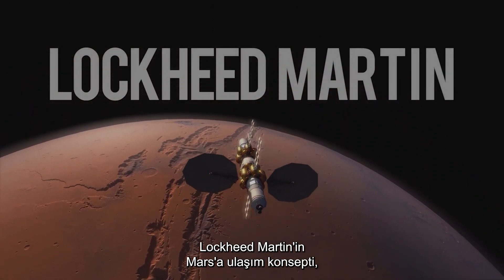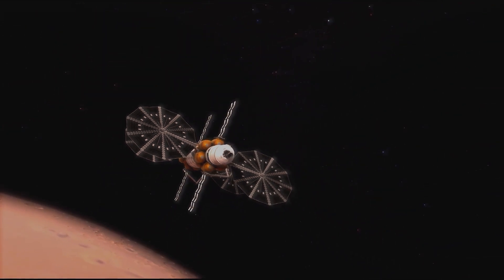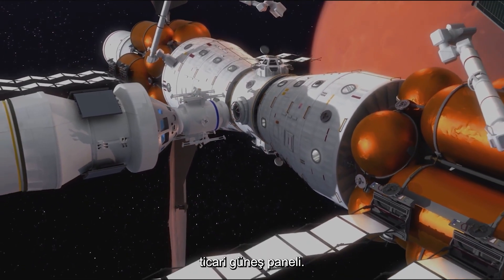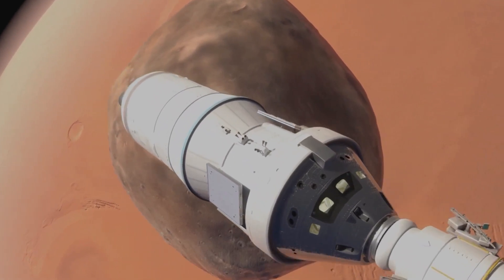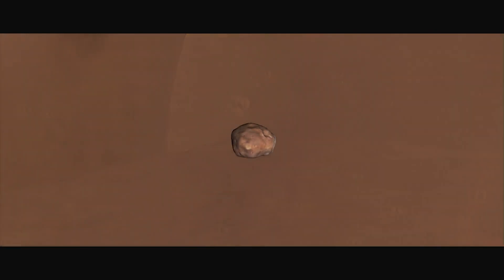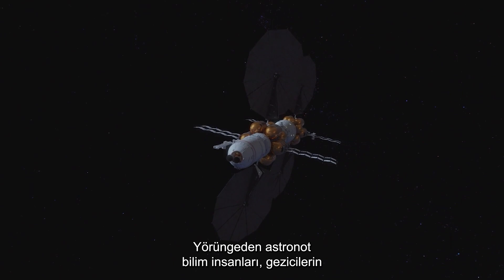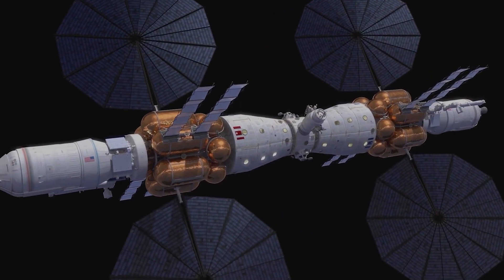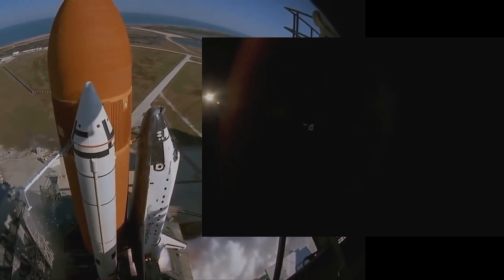Latest Details About NASA's Plan To Colonize Mars | 4K Space Documentary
Lockheed Martin's Mars base camp project. MARS BASE CAMP